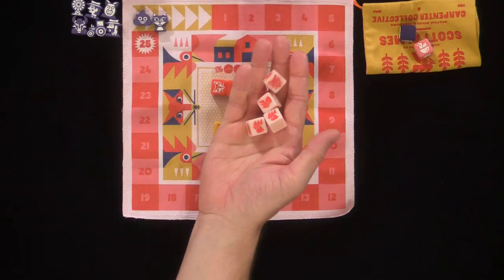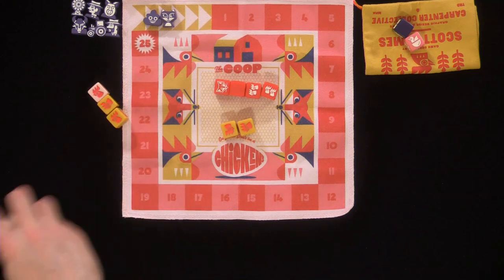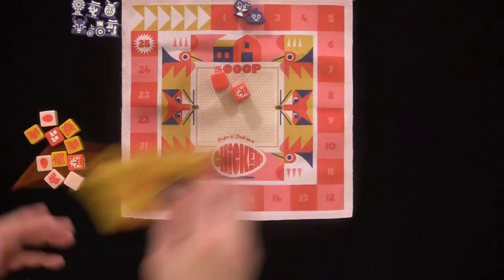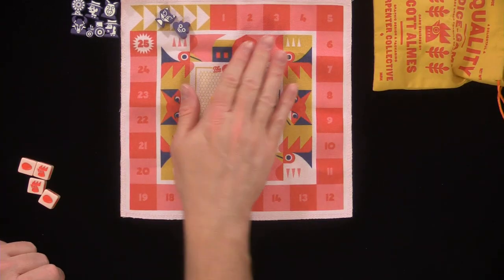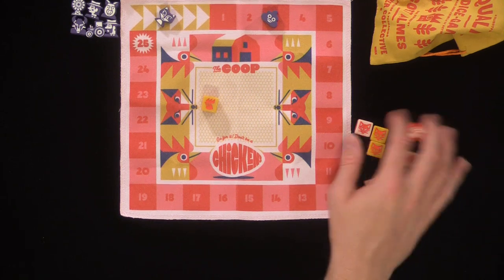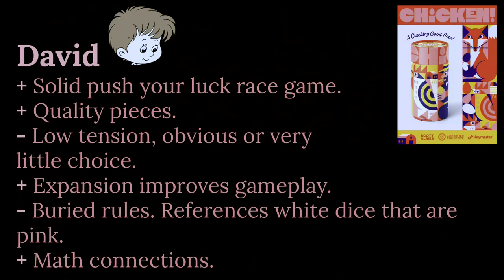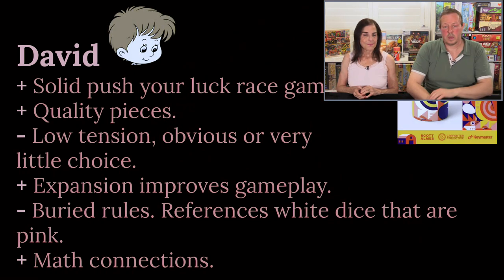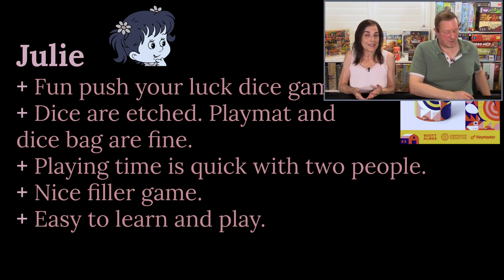Chicken! & Eggspansion: Review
Pop open the tube and start chucking dice with family and friends! In Chicken!, players will be rolling dice each turn—pressing their luck to score more Chickens while avoiding those foxes.

On a turn, a player must choose to roll all the dice passed to them or "Chicken Out" to roll fewer dice. Players will score points from the Chickens they roll, but they will bust (and score no points) if 3 or more foxes appear across their dice.

For each Egg symbol rolled, a die is hatched from the Coop and then the active player will choose to reroll all of their blanks, eggs, and newly hatched dice, or they may score their points and pass the dice to the next player. If a player chooses to "Chicken Out" at the start of their turn, they lose a point for being a chicken, but they get to place all Yellow and Orange dice back into the Coop.

Chicken!: Eggspansion
Blue the Dog and Mother Hen are ready to help out on the farm. The Chicken! Eggspansion includes two new dice and a cloth Seed Bag to mix things up on the farm! Blue the Dog may bark to scare away Foxes, but like any good boy, he loves a nap, and might not be the most reliable helper. Mother Hen is laying Eggs and hatching Chicks that will maximize your scoring potential, but look out! More Foxes are after this fabulous fowl. The Seed Bag is not just a useful tool to hold all your components for storage, it also gives you a fun new way to push your luck on the dice you roll throughout the game. In the Expansion, you get to choose whether you hatch new dice from those available in the Coop, or pull them randomly from the Seed Bag.

Chicken! and Eggspansion math family dice push your luck race game board keymaster games scott almes david julie niecikowski